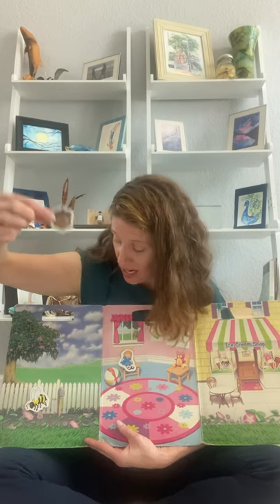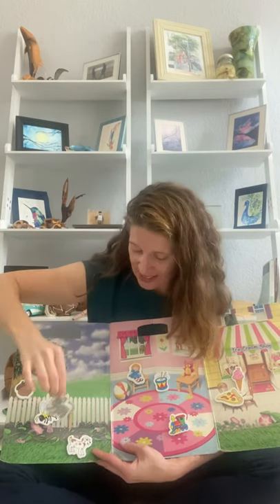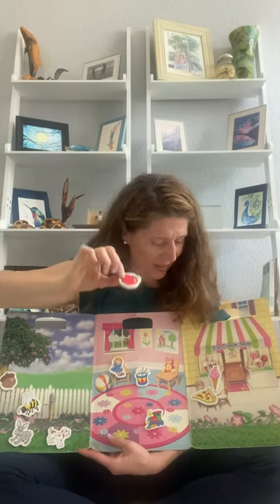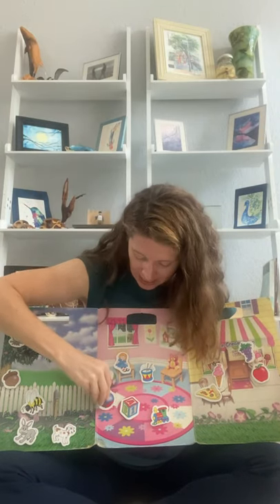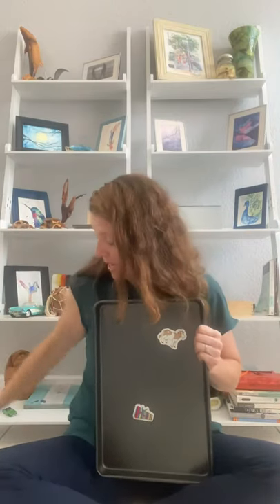Magnetic pictures in speech and language therapy!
Use magnetic pictures for vocabulary development and categories in speech therapy!